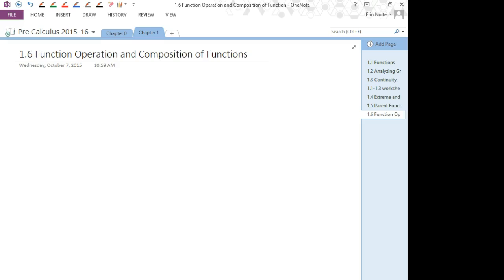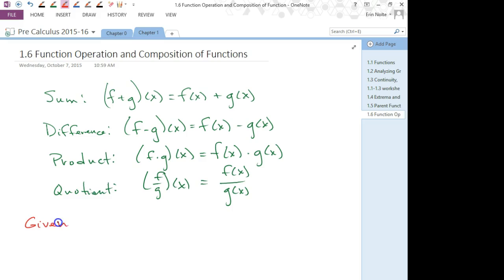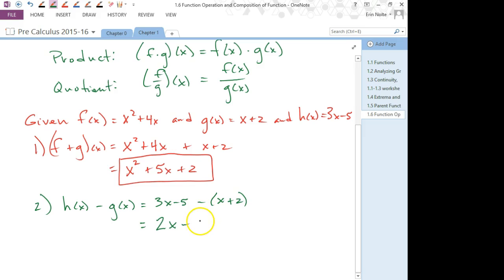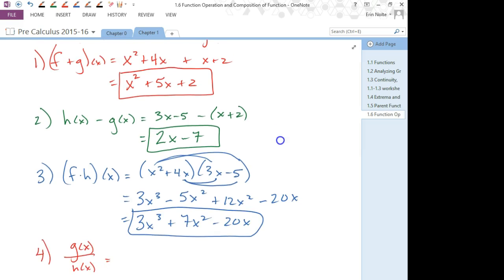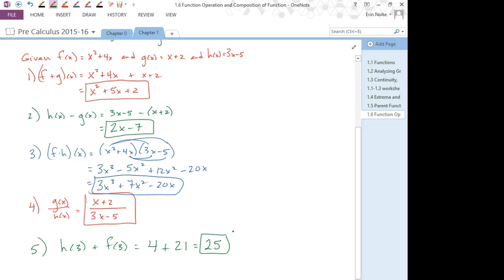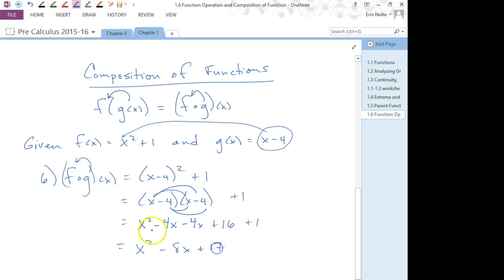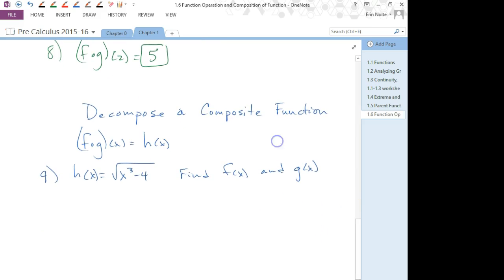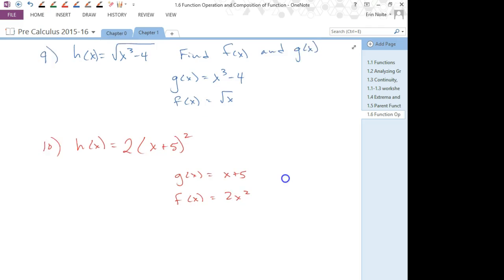1.6 Pre Calc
Function Operation and Composition of Functions